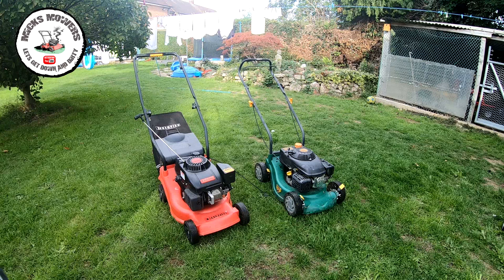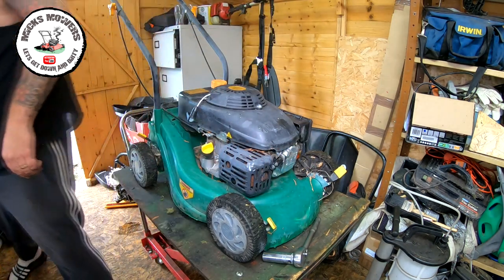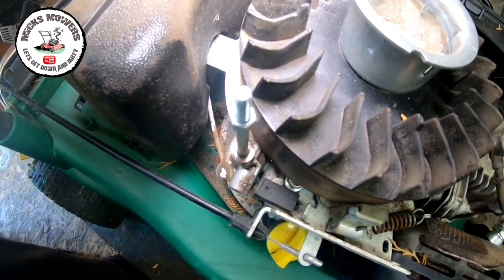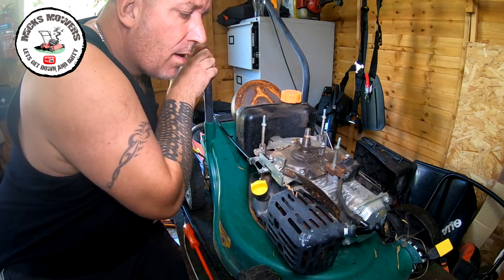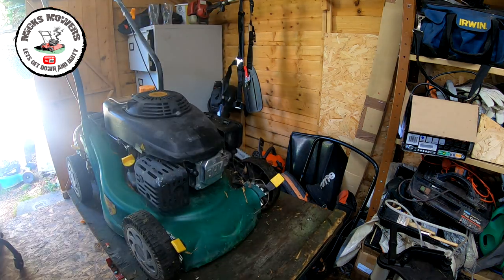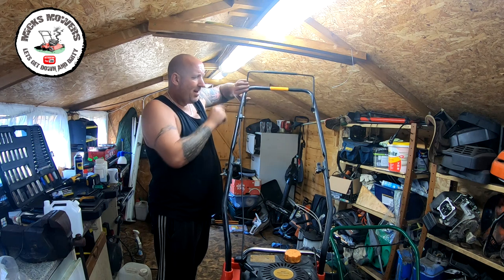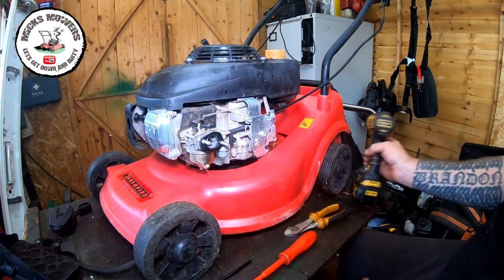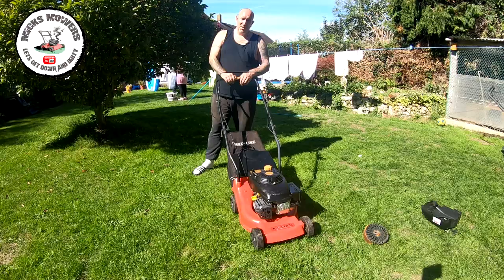Curb find Lawnmower Dumpster Trash or Transform For Cash Let's See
In this Video I find a cheap mower from the road side and I have another on the store , with a little bit of work I should be able to bring the two mowers together.. and with very little investment.. will it run or not let's see